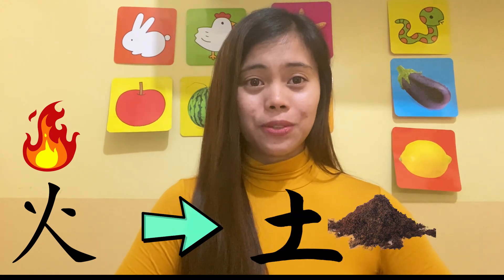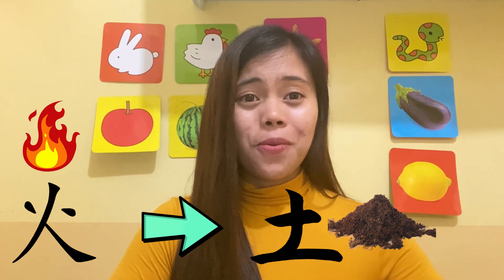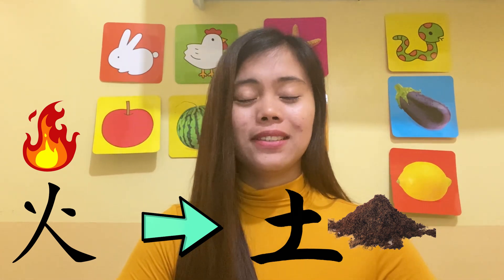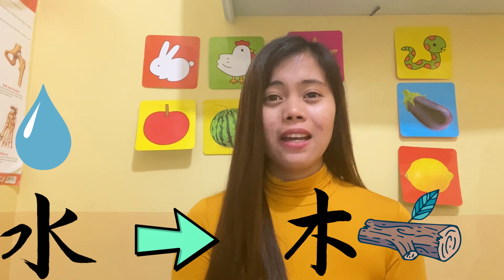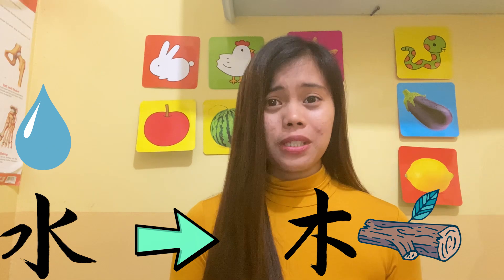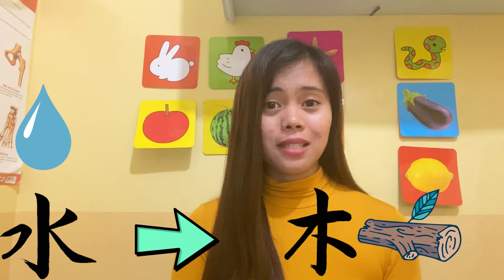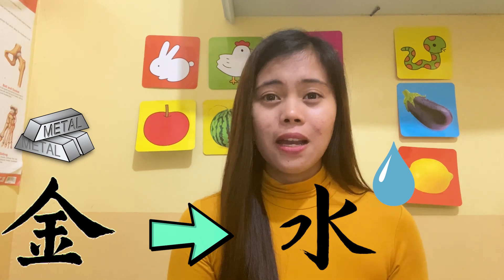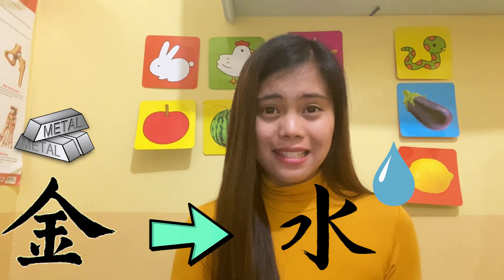5 Elements of Nature in Chinese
Day 3 of learning Mandarin Chinese.